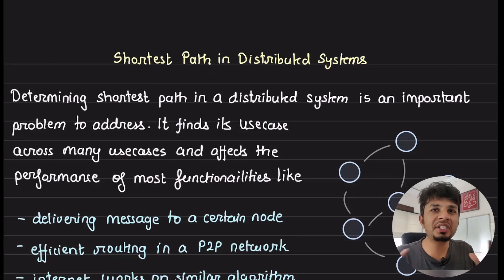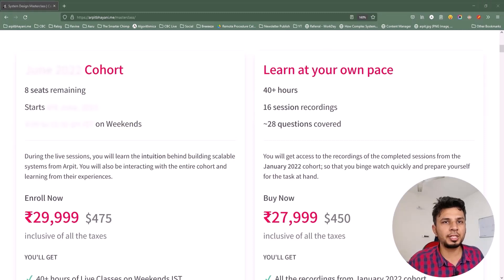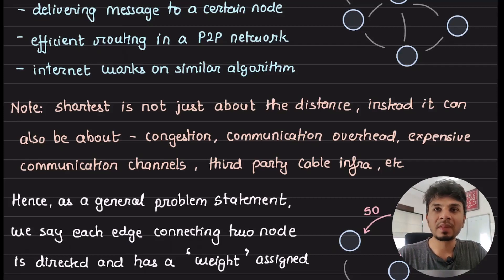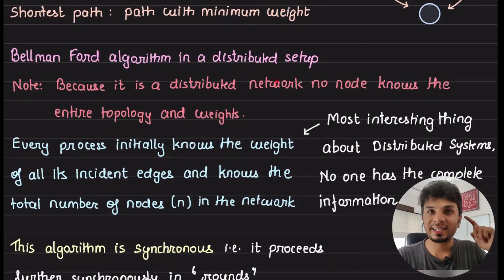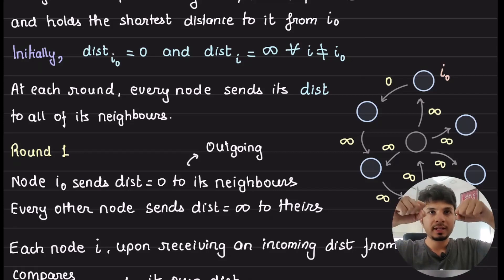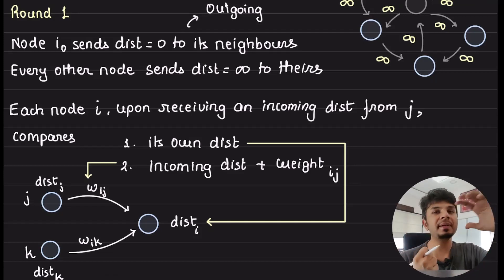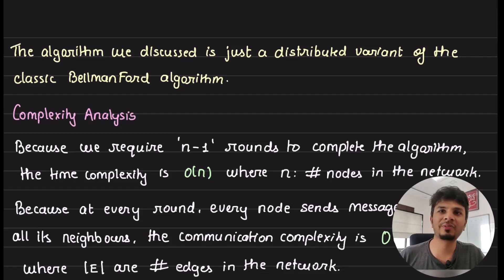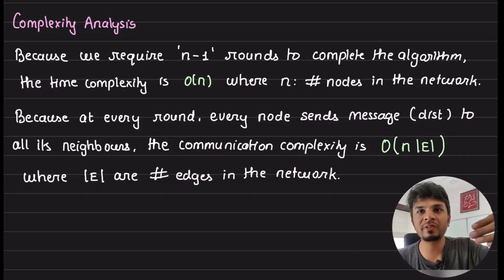Distributed Shortest-Path Bellman Ford Algorithm in Distributed Systems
In the video, I discussed the importance of finding the most efficient path for messages in distributed systems. Traditional shortest path algorithms cannot be directly applied due to the lack of centralized information in distributed setups. I explained a variant of the Bellman-Ford shortest path algorithm tailored for distributed settings. Emphasizing the need for a single-source all-node shortest path algorithm, I highlighted factors like congestion, communication overhead, and cost considerations in determining the optimal path. Lastly, I covered the complexity analysis of the approach, focusing on time and communication complexities in distributed systems.

# Other socials